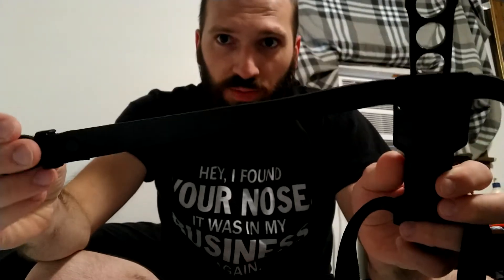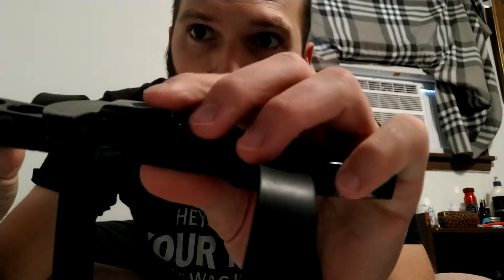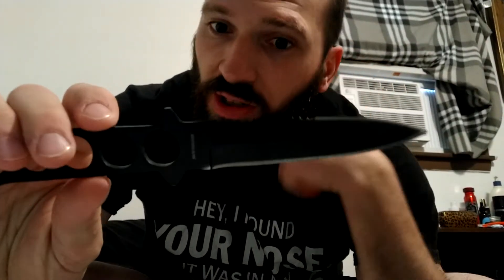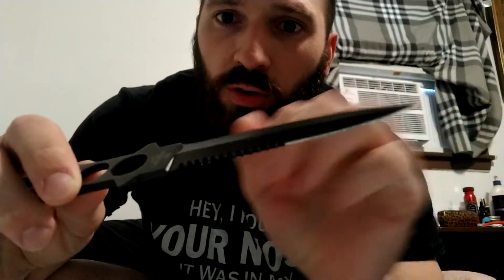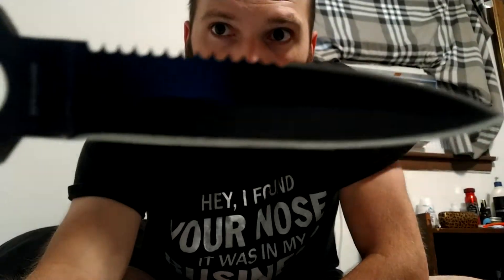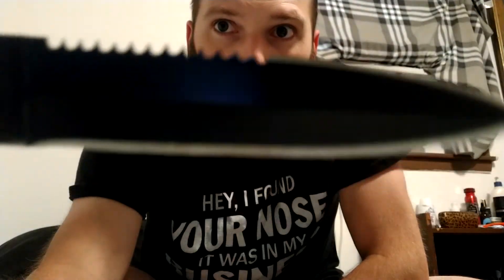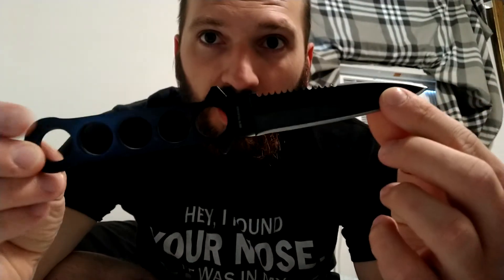Snake Eye Dive Knife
this is a review on the Snake Eye tactical, outdoor, rescue, dive knife